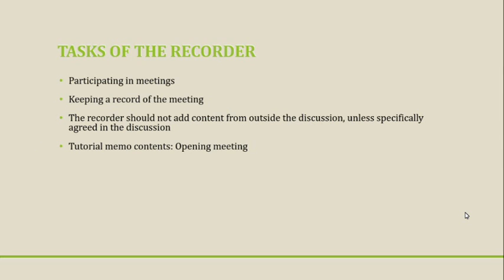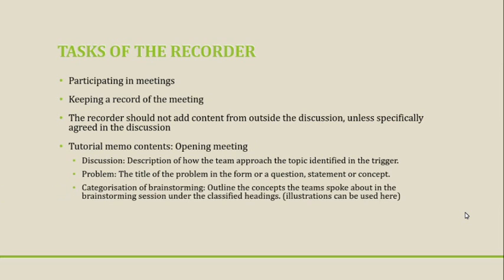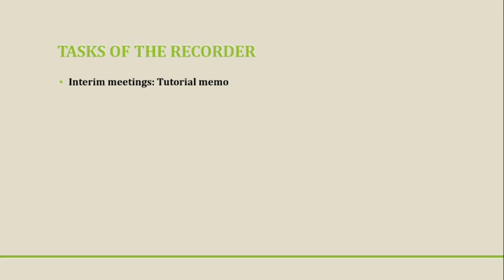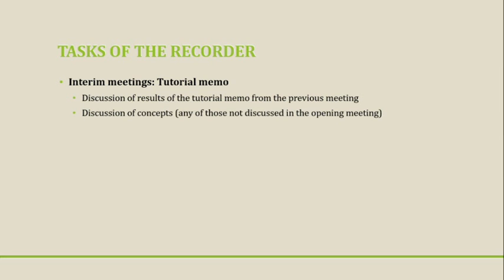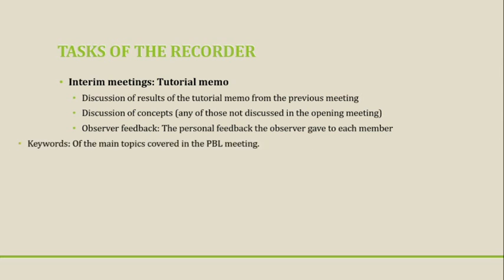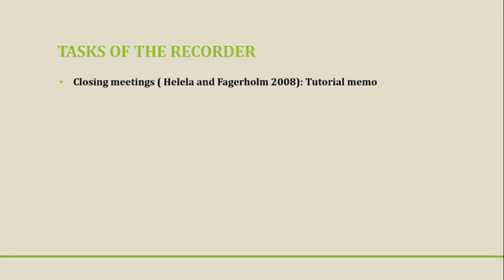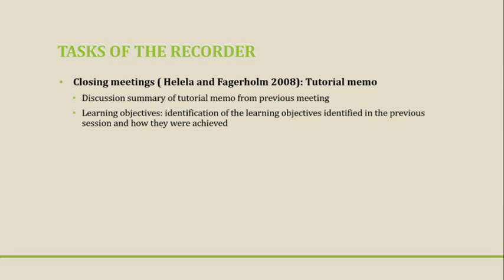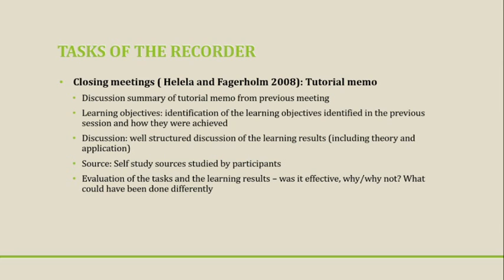PBL for business professionals Unit 3 Lesson 2